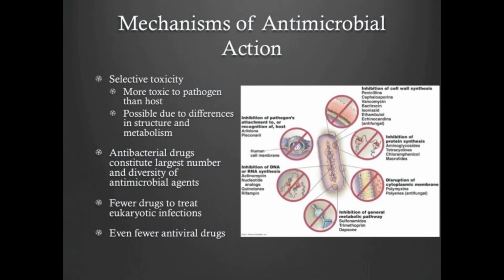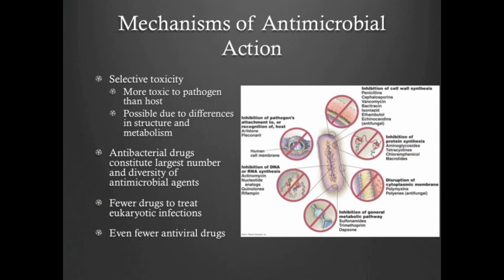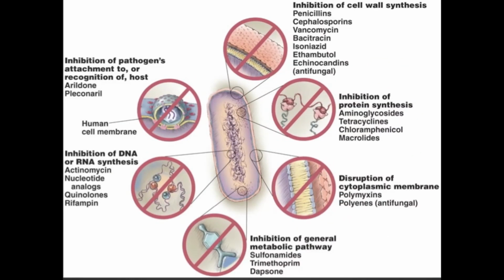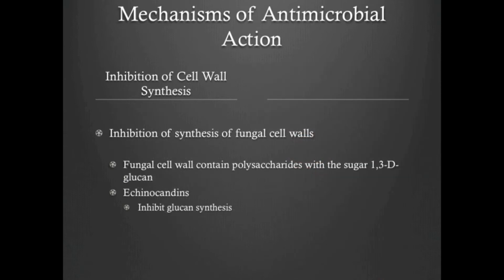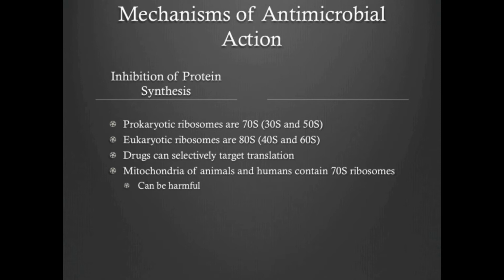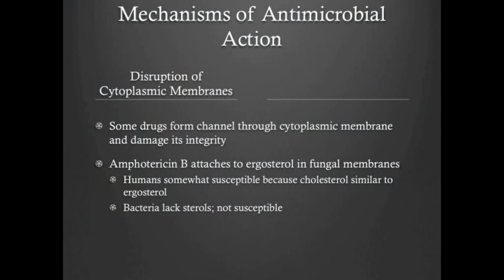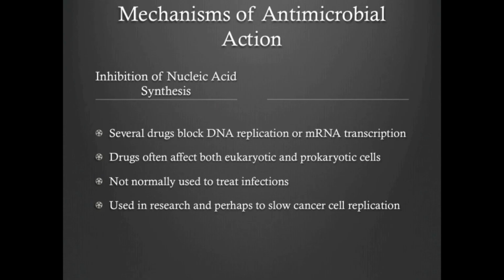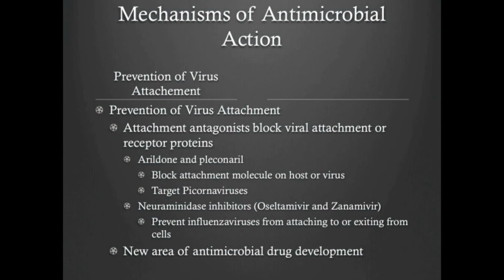MECHANISMS OF ANTIMICROBIAL ACTION